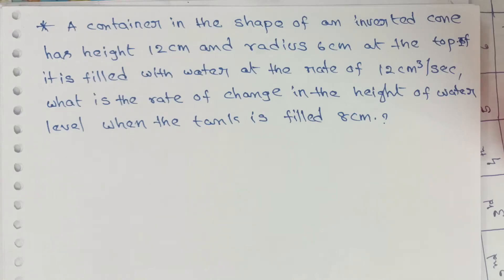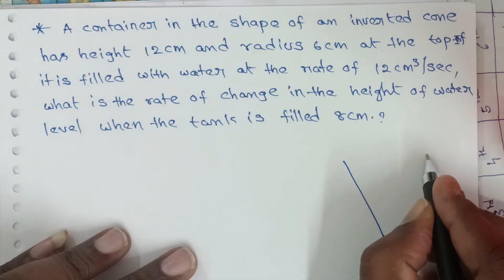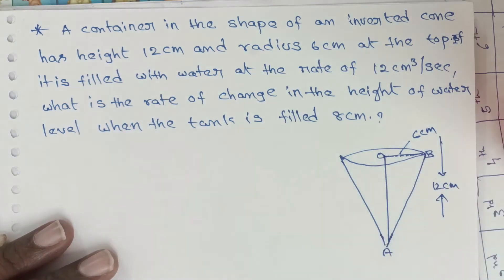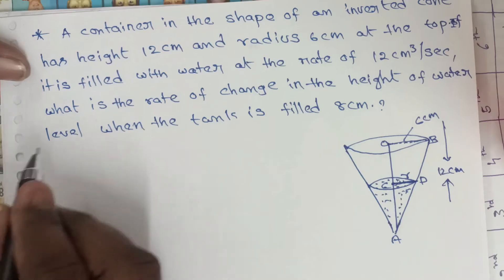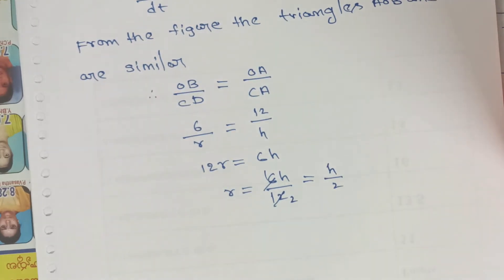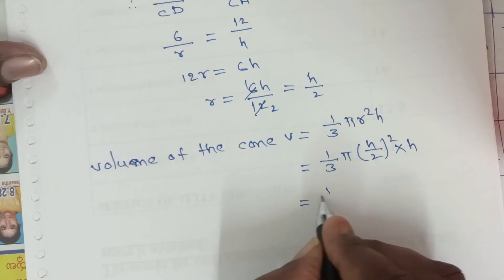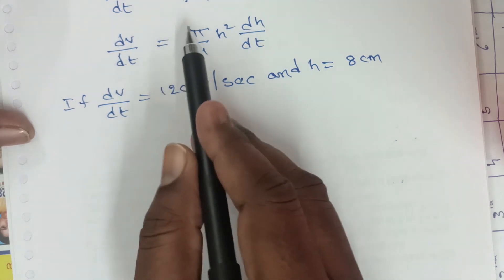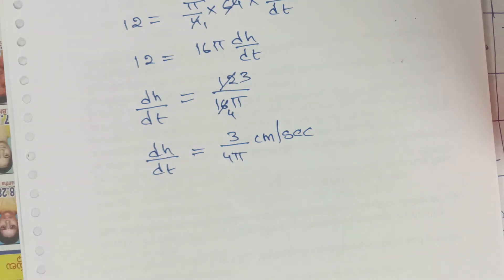RATE MEASURE//APPLICATION OF DEFFERENT ATIO//MATHS 1B@NanajiGonnabathula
A container in the shape of an inverted cone has height 12cm and radius 6cm at the top.if it is filled with water at the rate of 12cm³/sec ,what is the rate of change in the height of water level when the tank is filled 8cm ?@NanajiGonnabathula